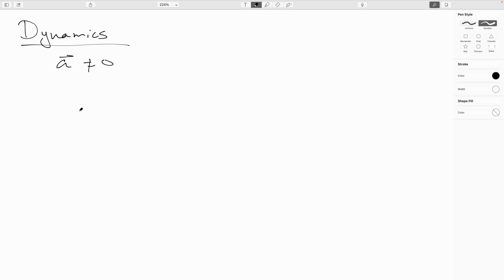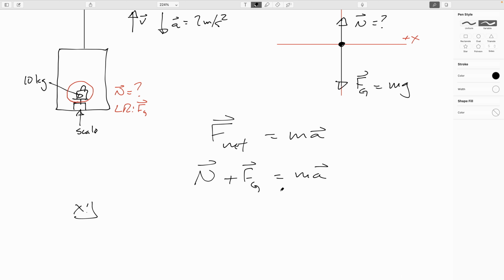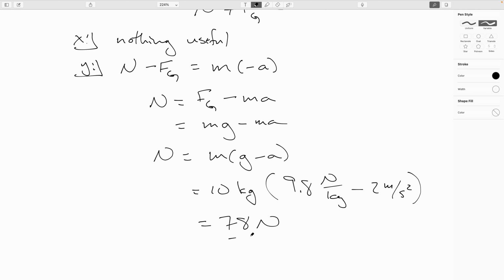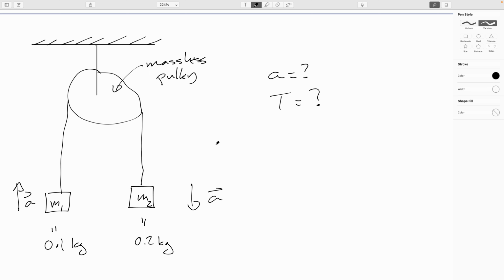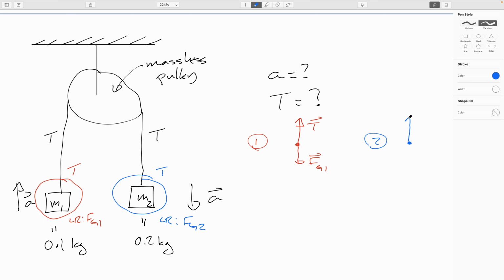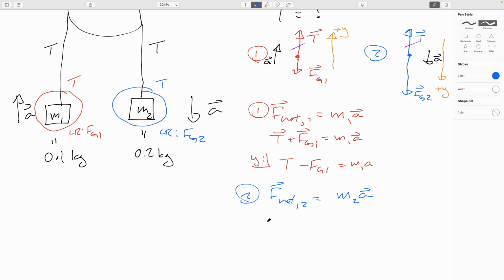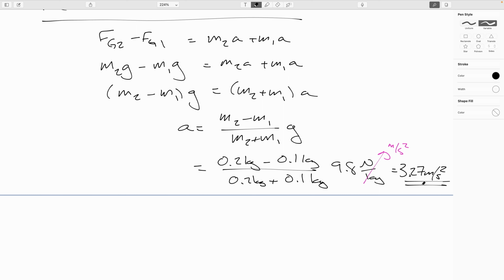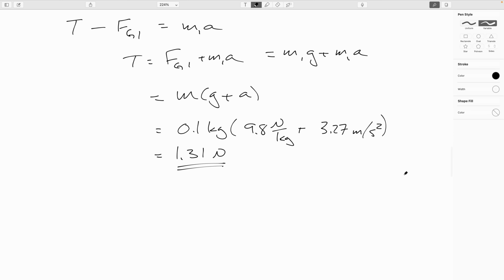07.4: Dynamics-Dynamics in 1 Dimension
We expand our application of Newton's Laws of Motion to situations where the acceleration is nonzero.